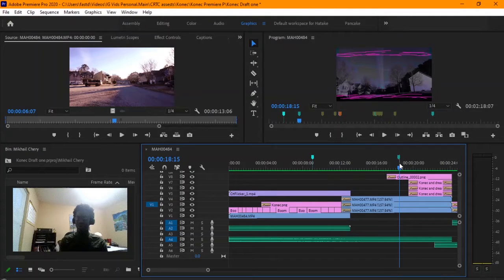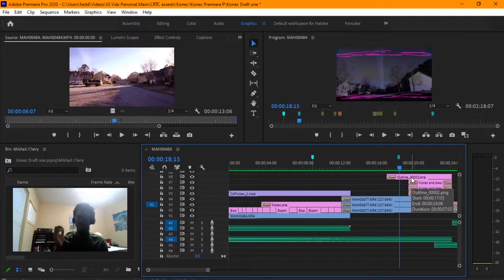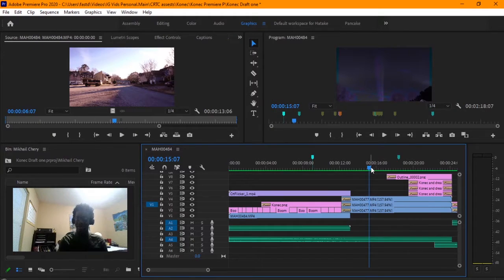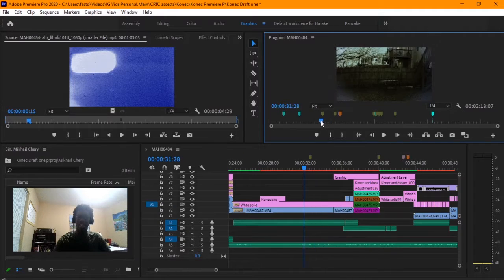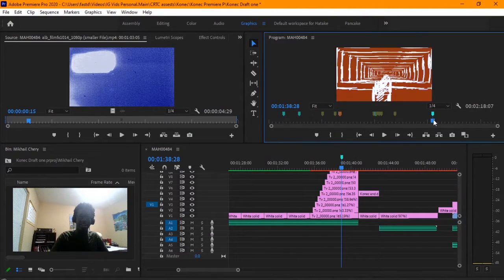Mikhail Chery's Project Interview Video